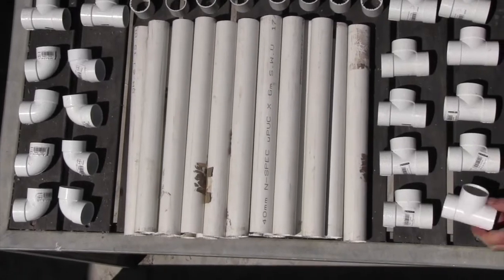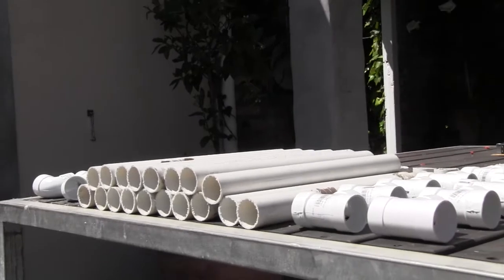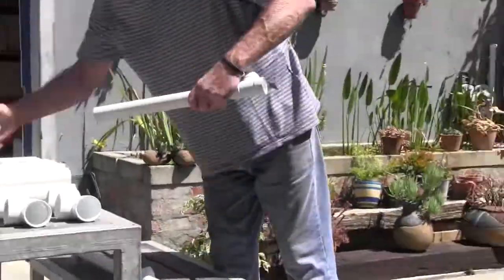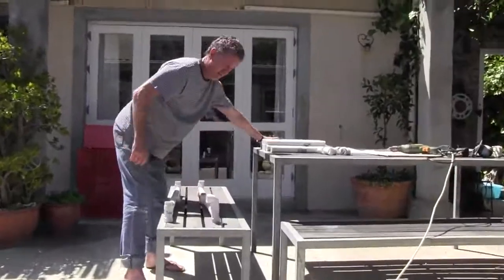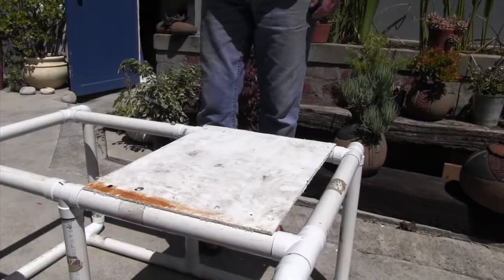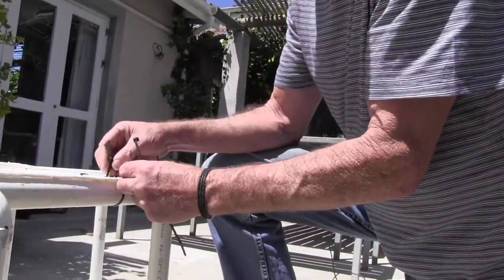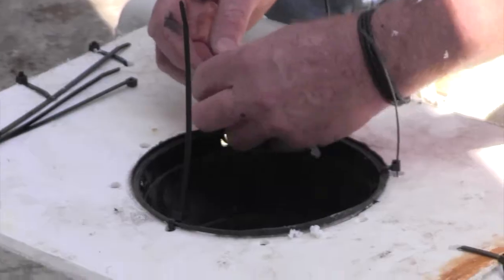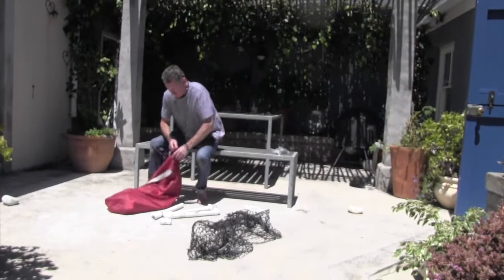How to make a Crayfish / Lobster trap that you can take hiking along the beach ....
Mike thumb sucked a neat design for a crayfish or lobster trap that you can carry on your backpack when you head out into the wilderness to catch lunch...all you need is a few pieces of PVC piping and Bob's your uncle...and the flipping thing actually works!!!

You literally find a good spot, assemble the trap (5min tops) float it to where it needs to be and then submerge, anchor it down to the kelp or rocks and come back later in the day crayfish dinner is sorted.

You've gottta actually se this; the lightweight PVC pipe frame holds air for a few minutes, when you get to the spot you pull it under the water and the pipes fill up with water and becomes neutrally buoyant so it's still easy to swim into place, then anchor it

...as soon as Mike figures out how to use his GoPro we'll do a quick edit and show you the trap in action and the crayfish climbing into the trap.